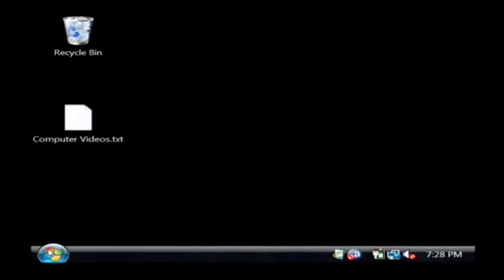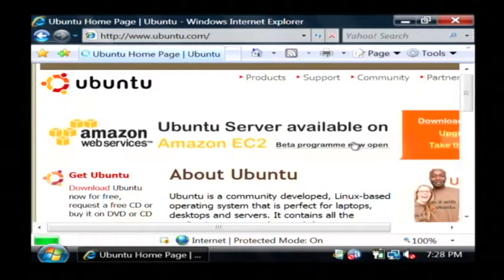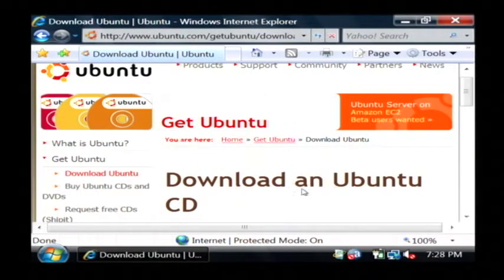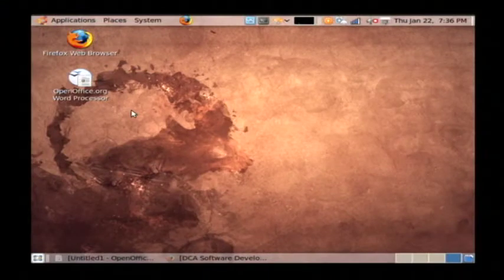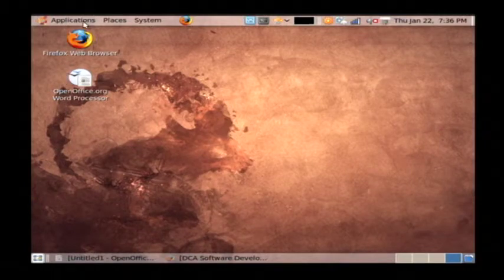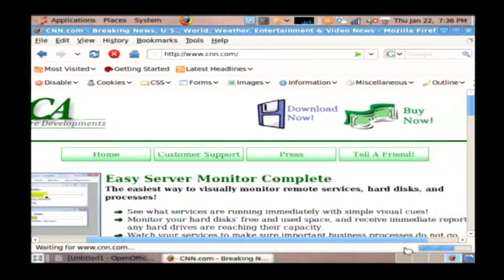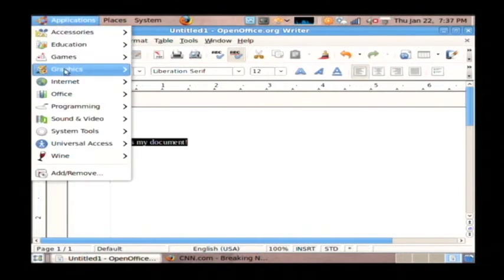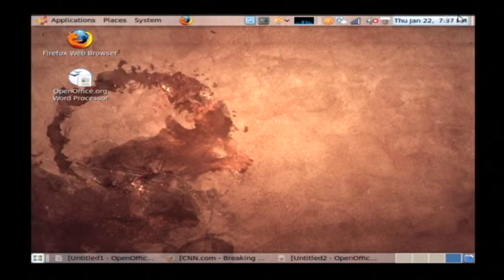Computer Troubleshooting & Tech Support : How to Change an Operating System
In order to change an operating system, it's recommended to switch to a software called Ubuntu Linux, which is free to download and use. Find out how Ubuntu Linux has many of the same capabilities as a Windows or Mac with help from a software developer in this free video on tech support.